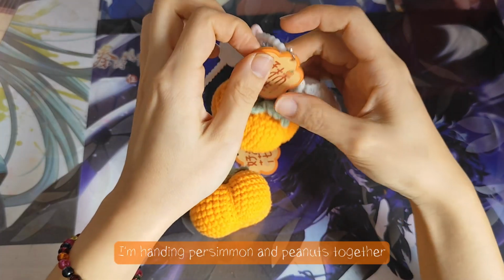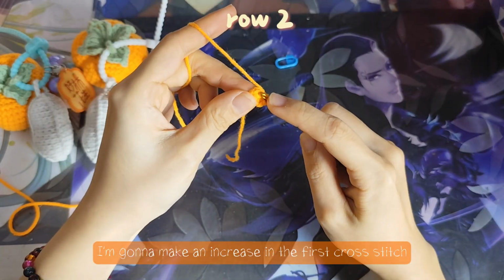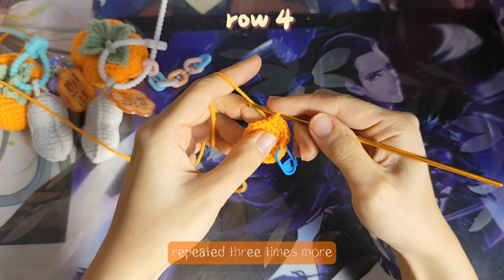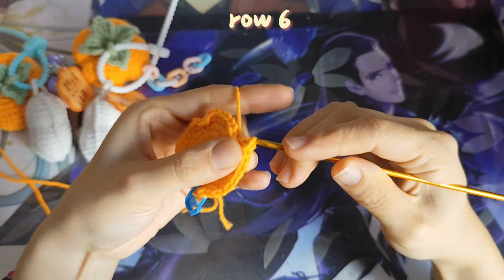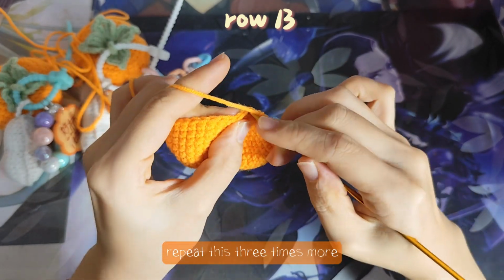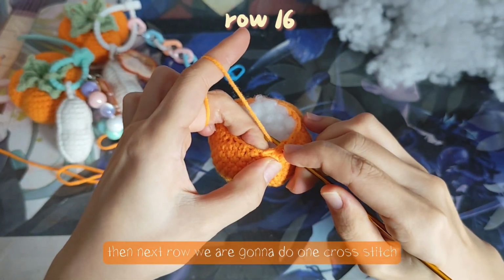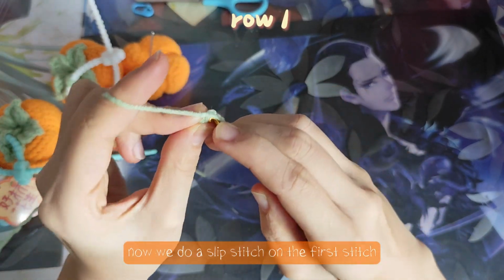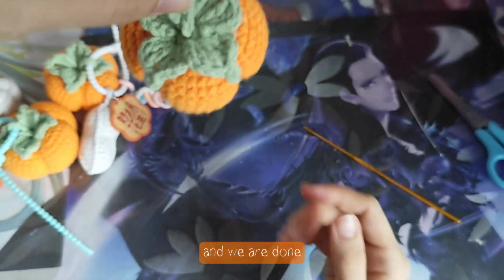Crochet persimmon and peanuts amigurumi! Your Chinese new year decoration - free pattern part 1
first crochet tutorial